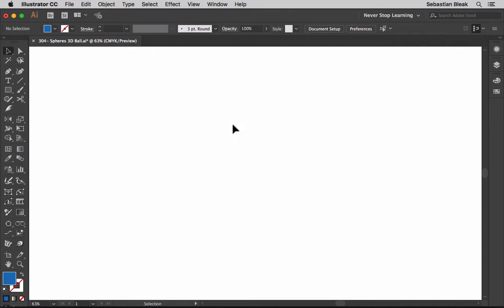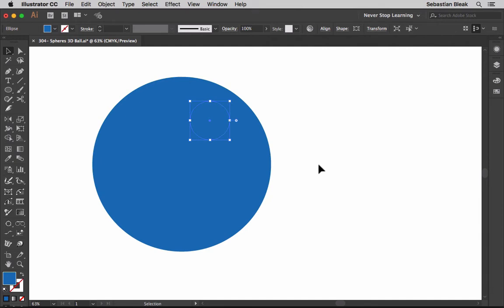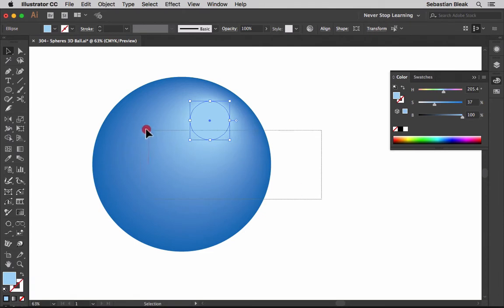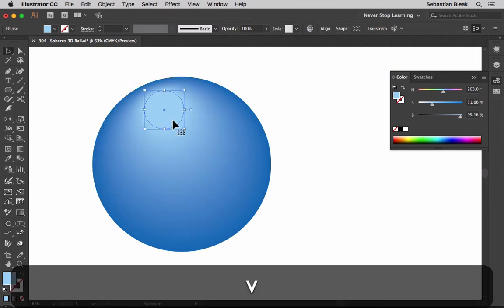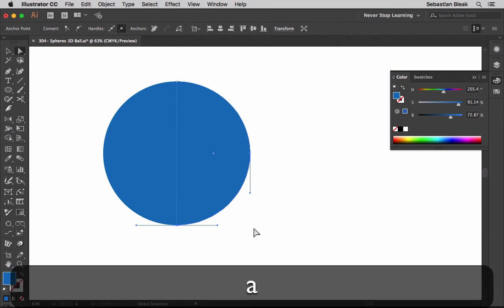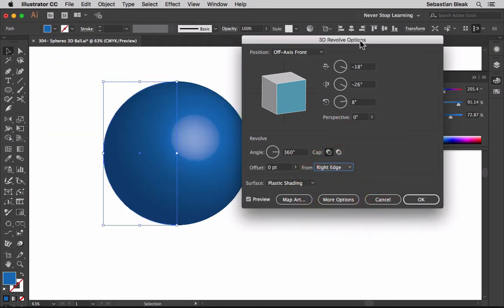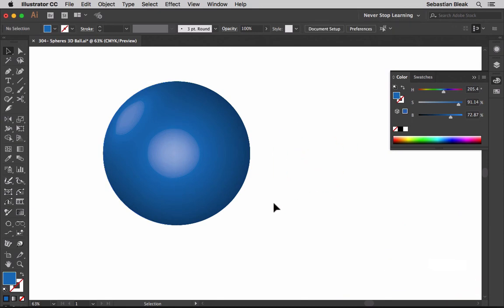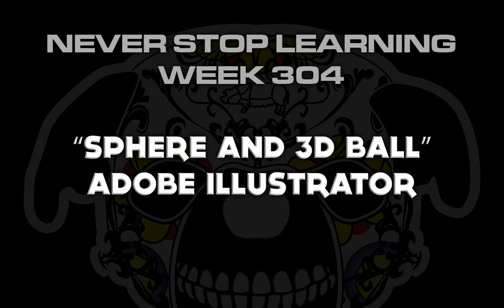Adobe Illustrator "Sphere 3D Ball" wk304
This video shows 2 different ways to create a sphere or a 3D ball in Adobe Illustrator. I give you many workflow tips along the way.